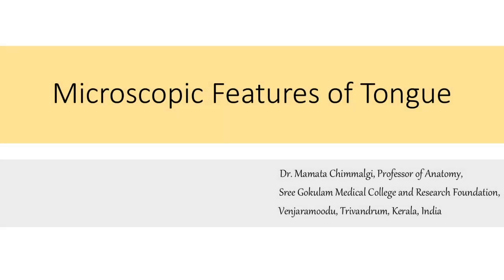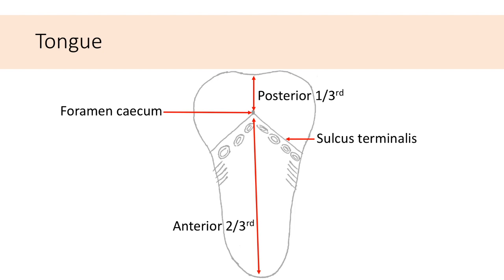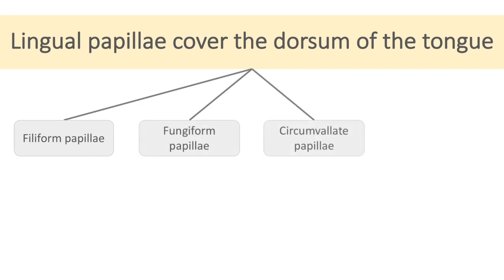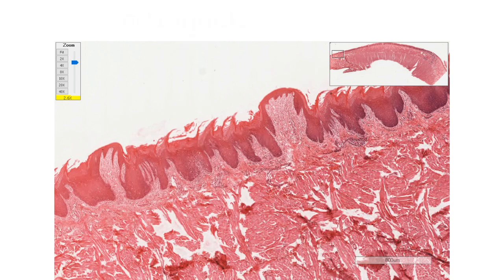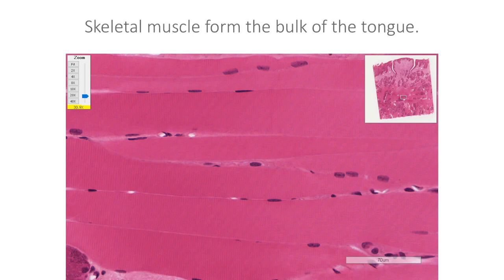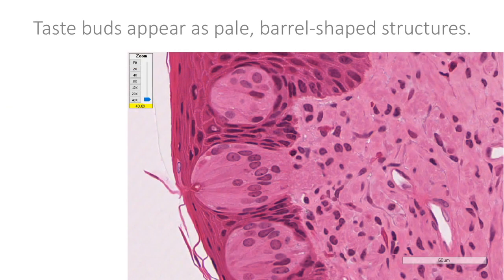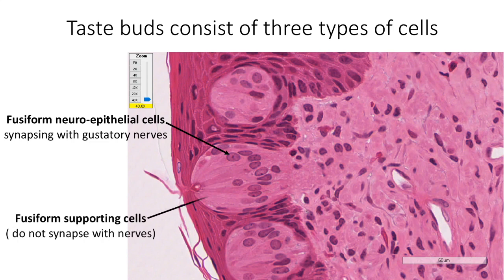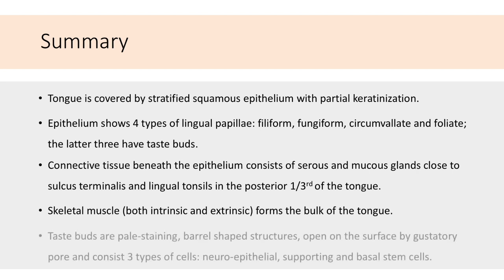Histology with Chimmalgi: Tongue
Tongue